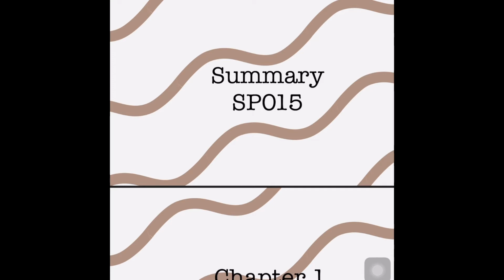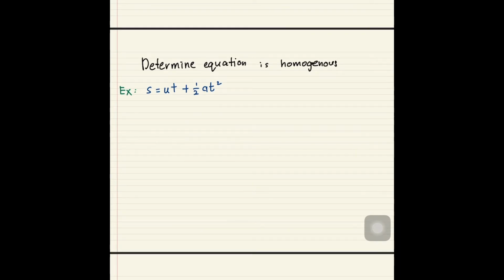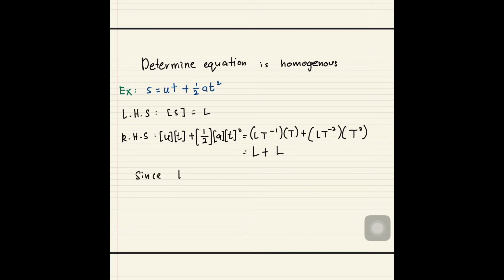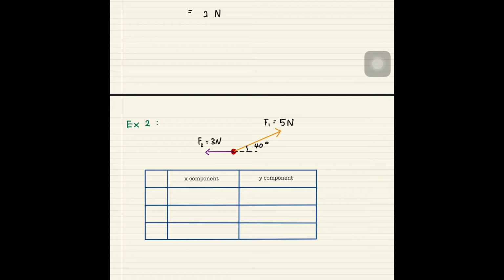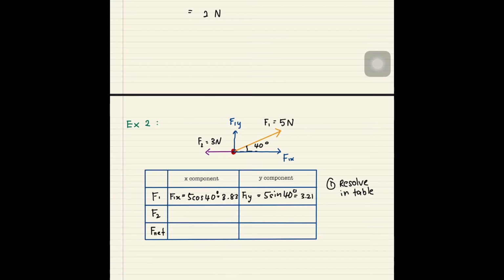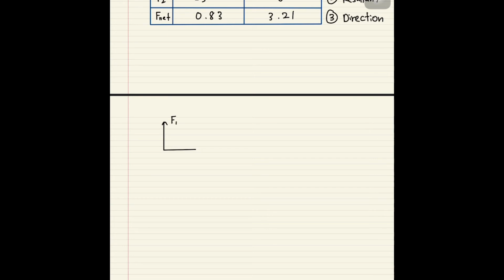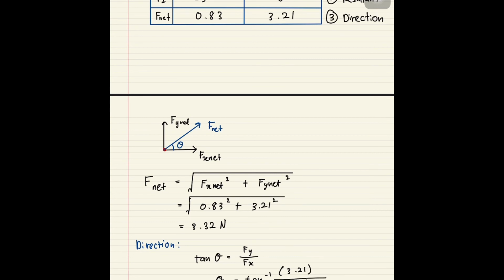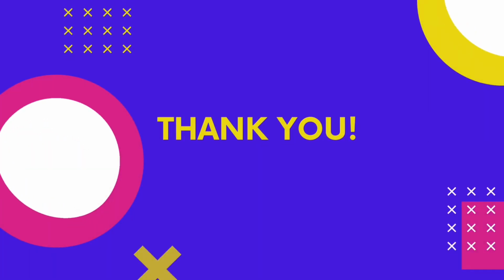SP015 Chapter 1 Dimension & Vector Part III (Summary)